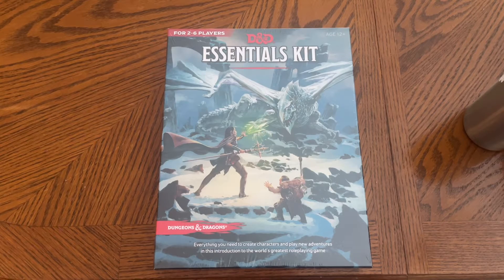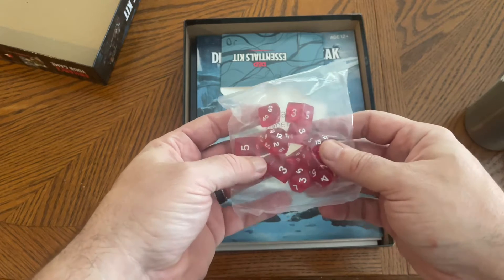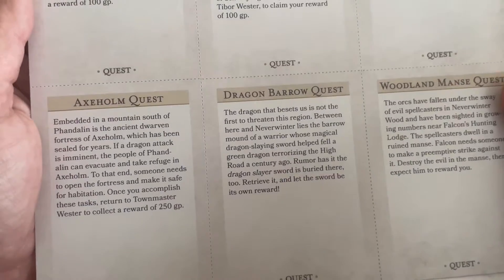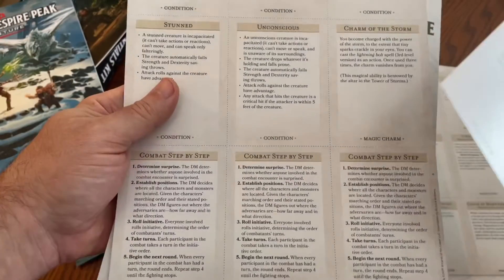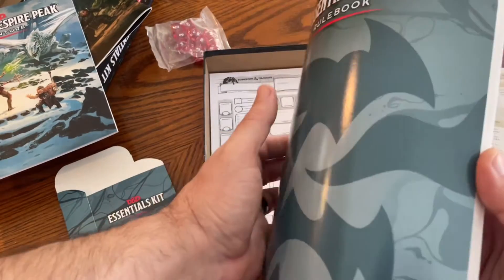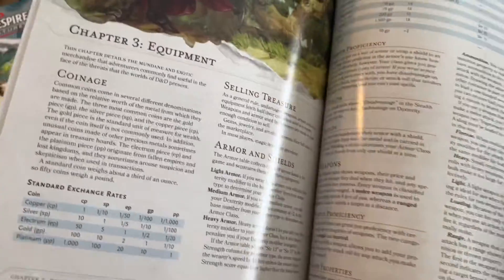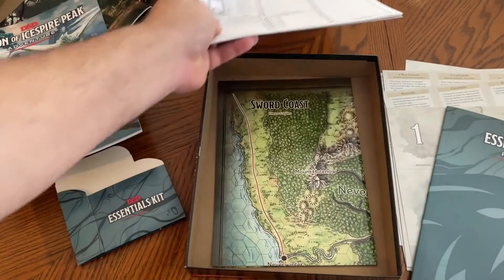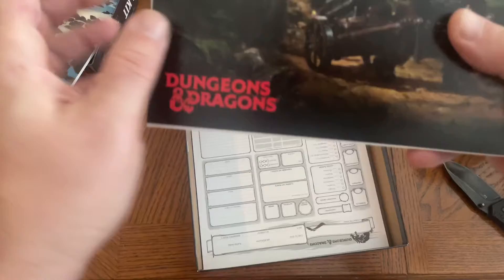Dungeons and Dragons 8 DOLLARS! Unboxing the D&D Essentials Boxed Set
Simply an amazing deal, buy this now but be quick before the price changes!
Available here!

Here is the link to the PDF download of the basic rules

Note that The Price of this item seems to fluctuate wildly, it was 8 dollars when I bought it so it's possible it could go up and back down.  If it is low though, I'd grab it ASAP.